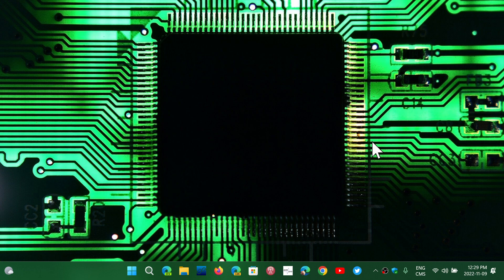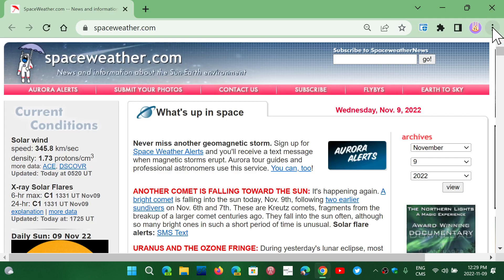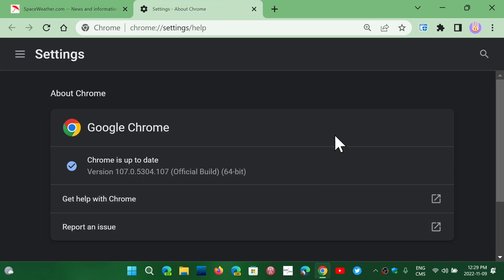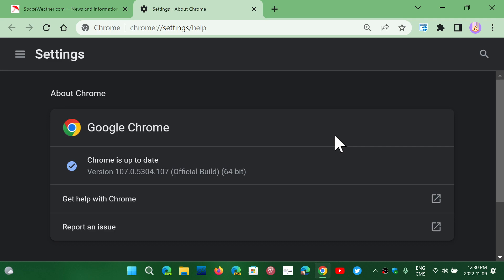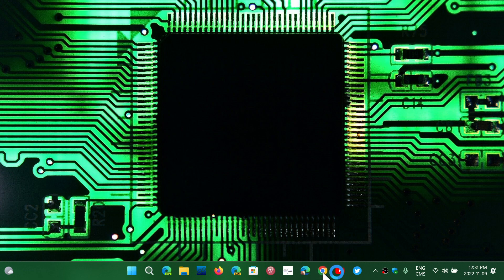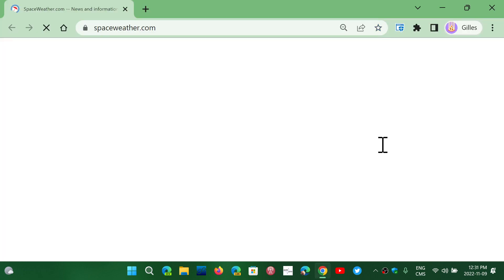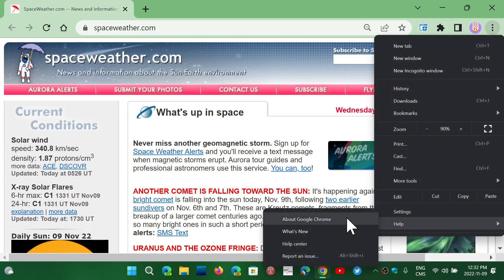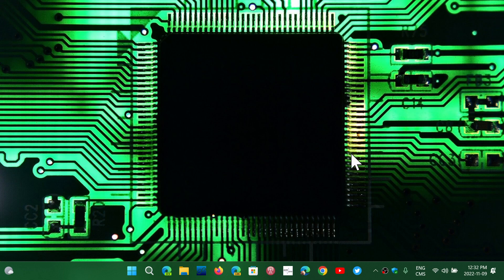IMPORTANT Google Chrome update for Security fixes 10 security flaws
Important update for Google Chrome browser